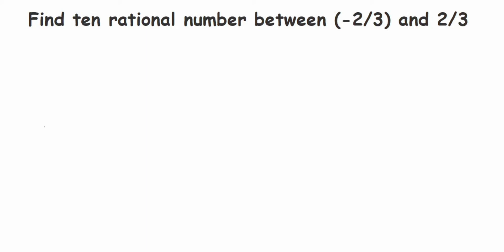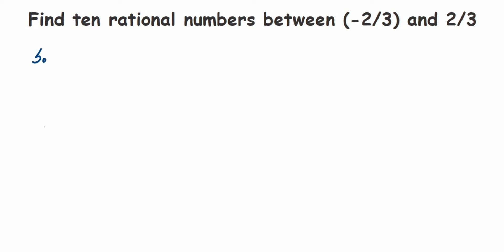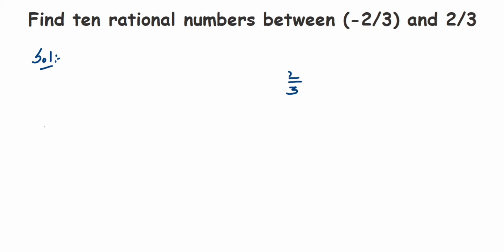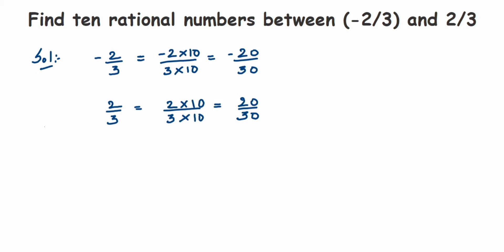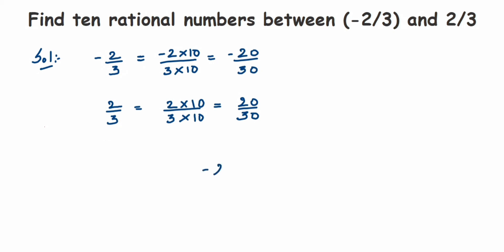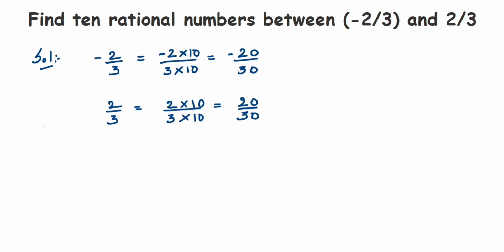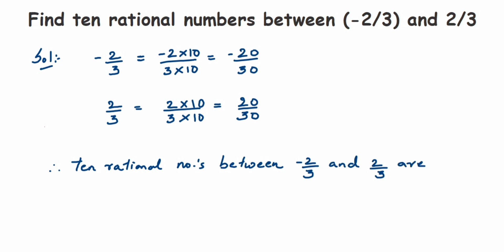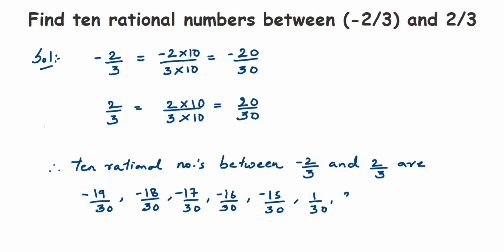Find ten rational numbers between -2/3 and 2/3 // how to find rational numbers // Rational numbers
Find ten rational numbers between -2/3 and 2/3